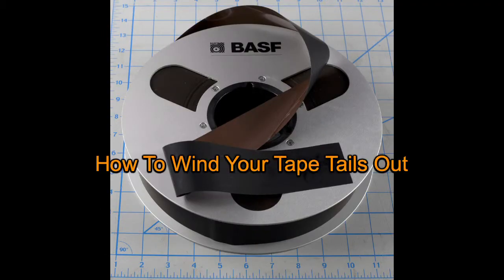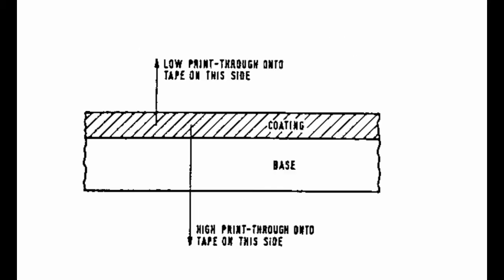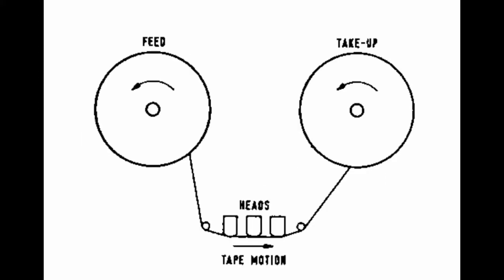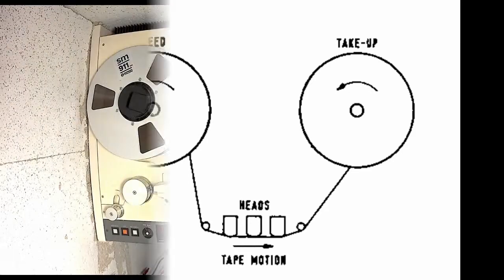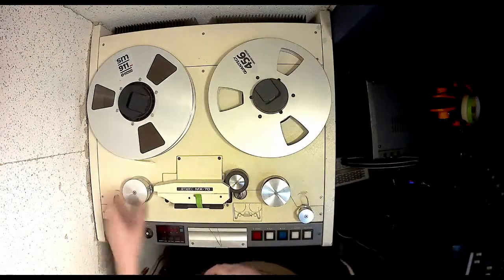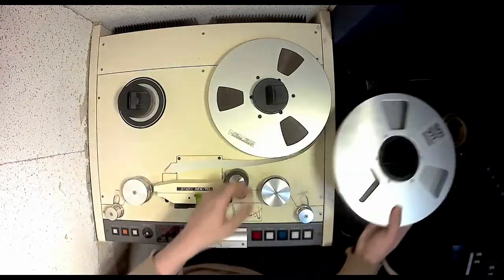Reel To Reel Basics - 02 How To Wind Your Tape Tails Out (Keeping The Same Reel)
Hi,  RustyPancake101  are 3 guys who run a budget analog studio, we decided to help others who are trying to get into the analog recording or maybe need help in learning to use analog gear in a commercial studio.
We hope this series will be useful to anyone who is trying to get into analog workflow.